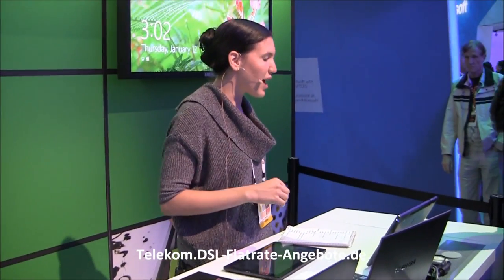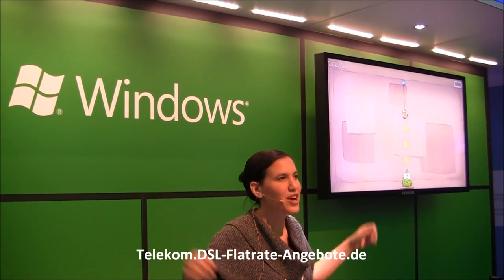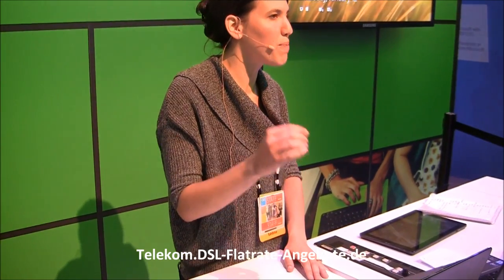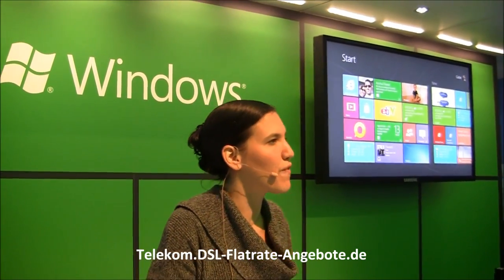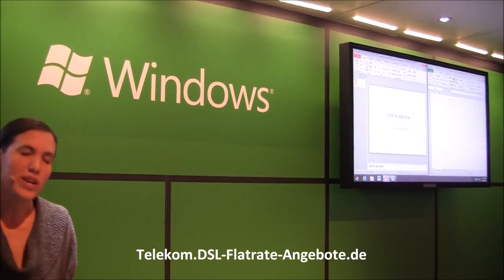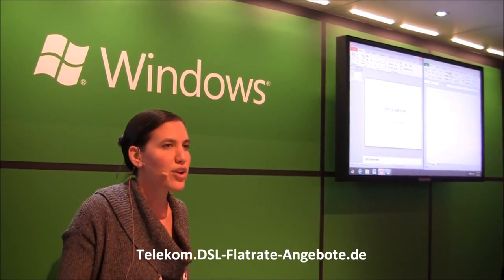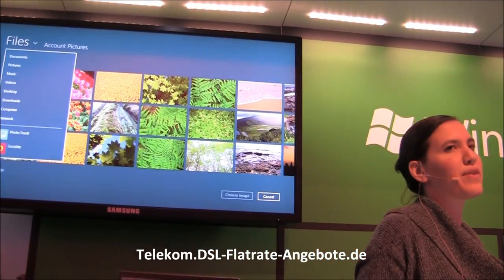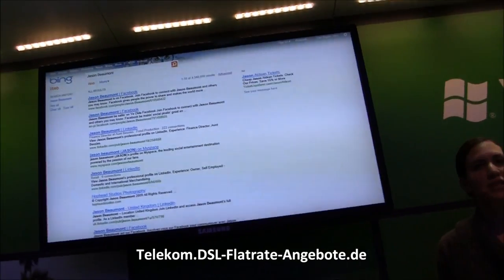CES 2012: Microsoft Windows 8 Vorstellung / Präsentation (Betriebssystem / HD Video in Englisch)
Weitere Innovationen von der CES 2012 finden Sie (Festnetz).